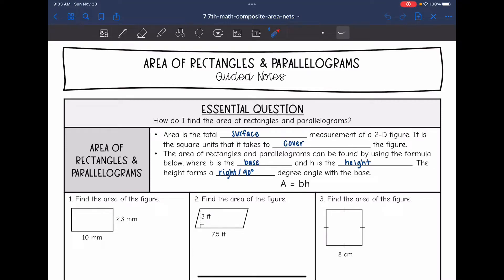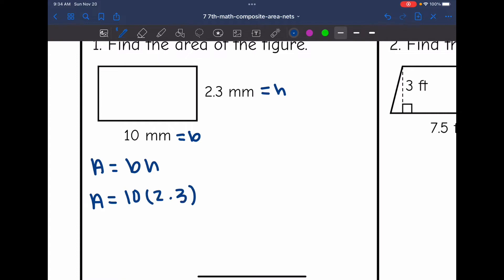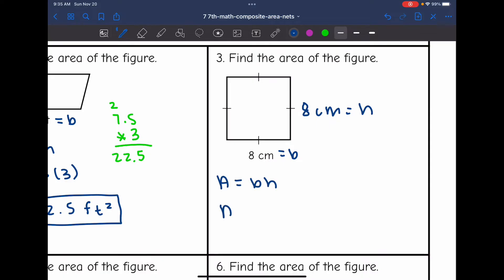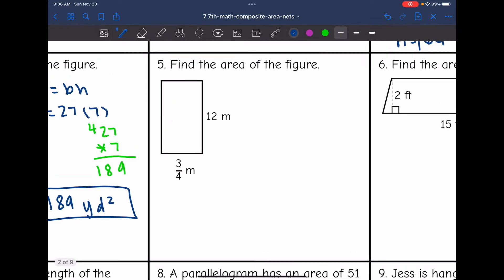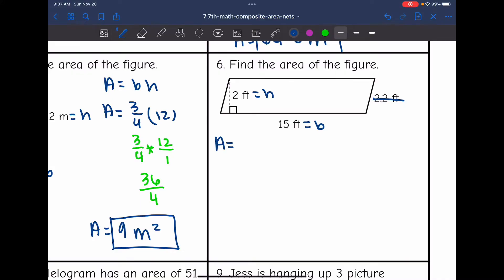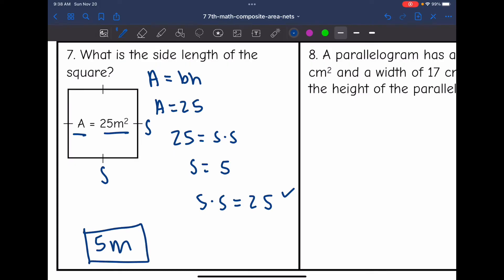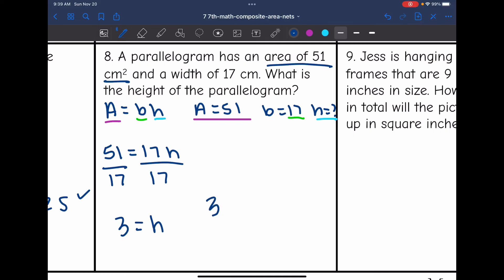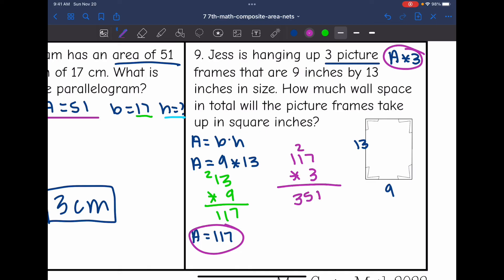Area of Rectangles and Parallelograms | 7th Grade Math Lesson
Join me as I show you how to find the area of rectangles and parallelograms as well as how to use the area of rectangles and parallelograms formula to solve for a missing height or base.

You can find the handout used on my Teachers Pay Teachers store